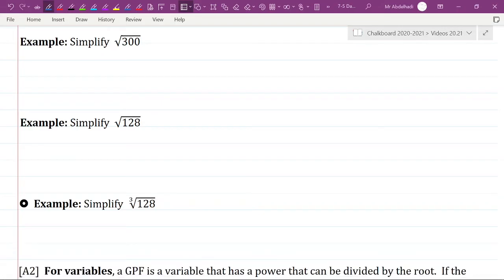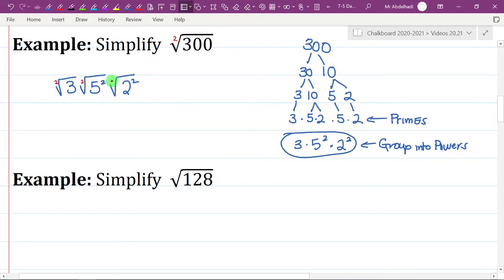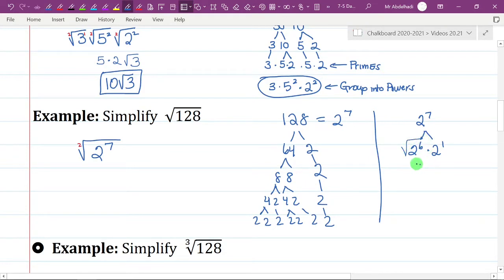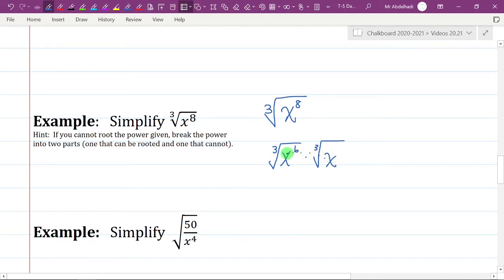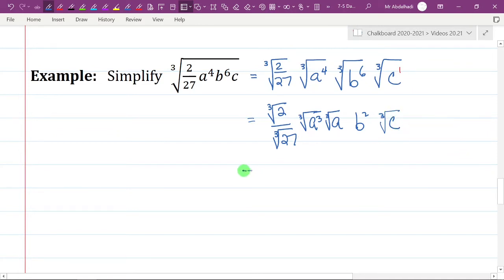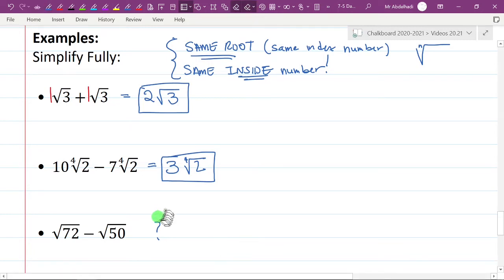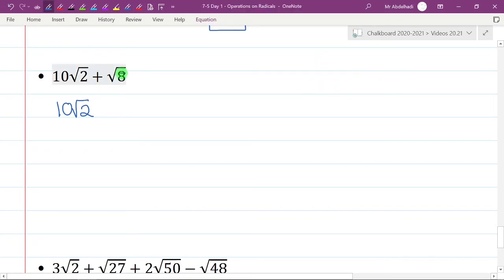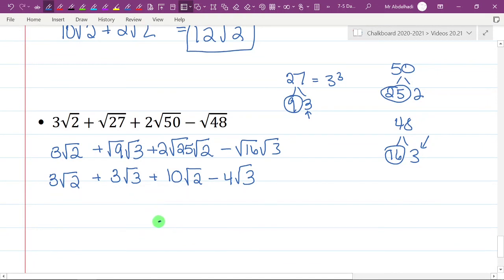Lesson 7-5 Day 1 - Operations on Radicals Pt 1 (Adding)